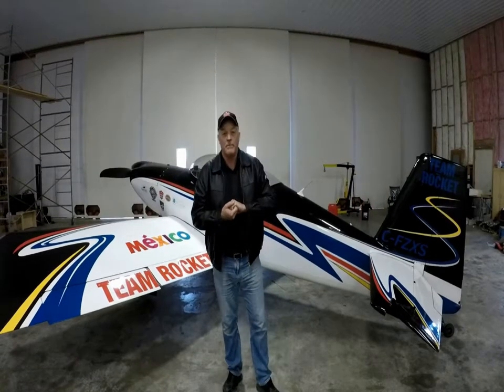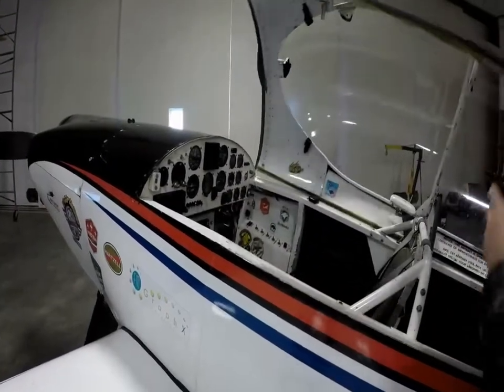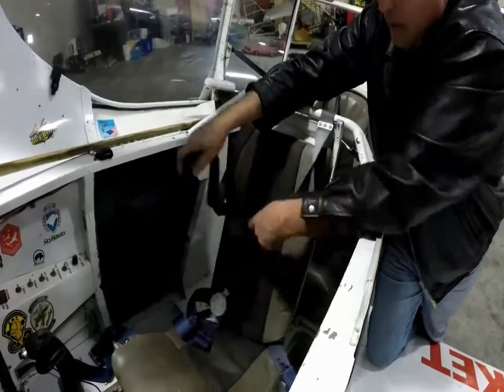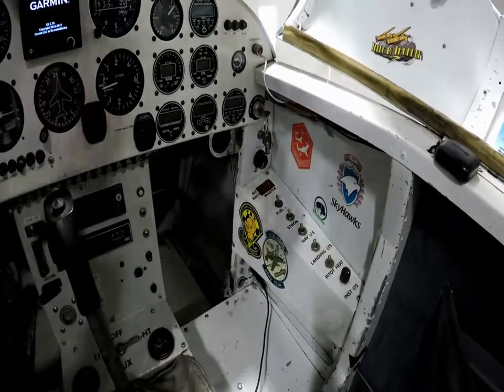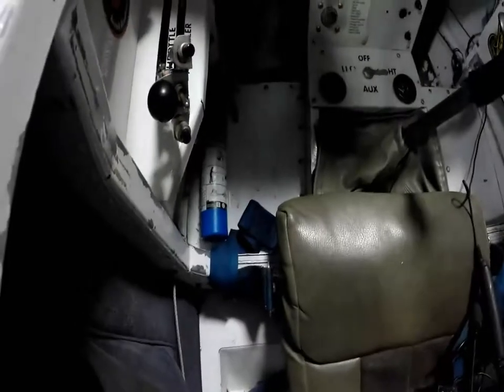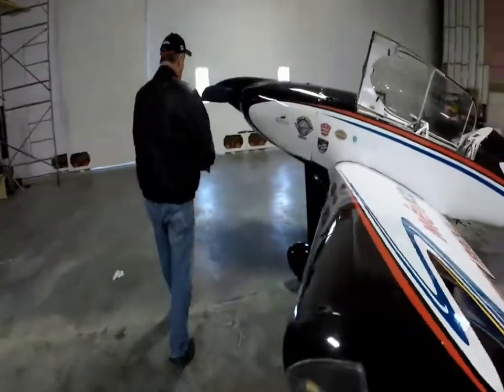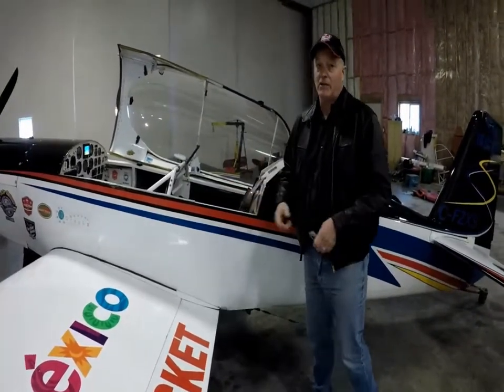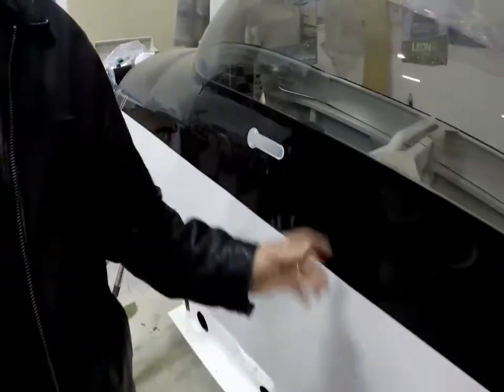Team Rocket CFR Emergency Extraction Video - Harmon & F1 Rocket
Ken Fowler with Team Rocket Aerobatics takes us through the Harmon & F1 Rocket aircraft on how to disable power, fuel and how to get occupants out of aircraft.